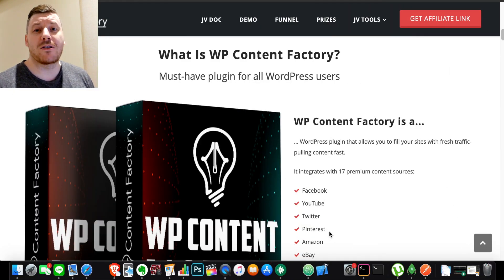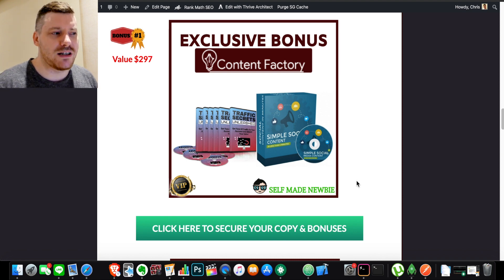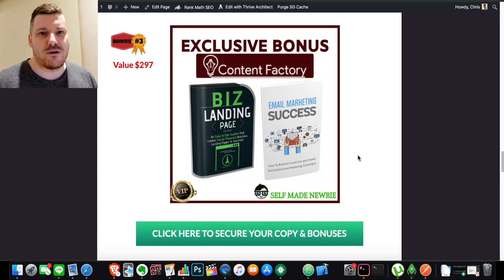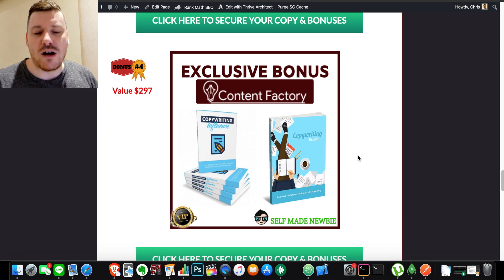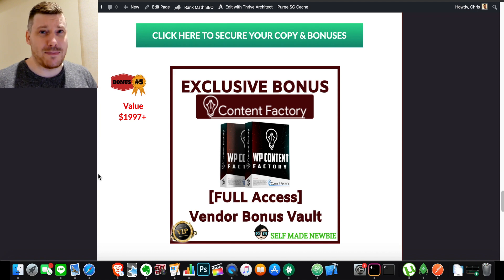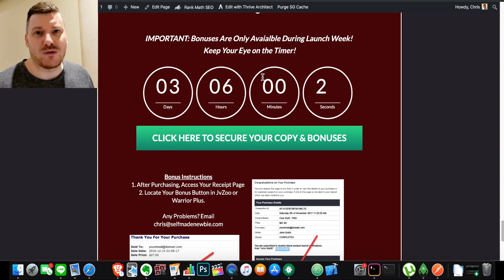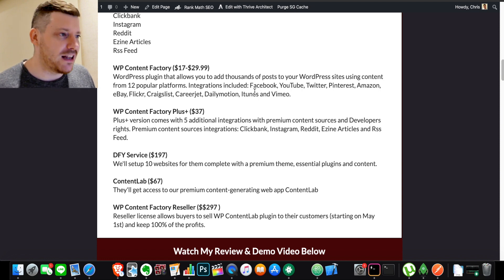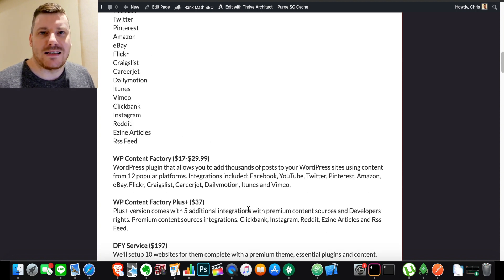WP Content Factory Review -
What is WP Content Factory?
Welcome to this WP Content Factory Review. For those of you out there who are looking to build a presence online, you should know that content marketing is the most effective method of putting yourself out there.

The problem is that a lot of people struggle with constantly keeping their finger on the pulse and being able to pump out cool, relevant content every single day. Which, let's face it, is something you need to do to stay relevant.

WP Content Factory enables you to solve this dilemma by creating content curation and automation from inside your WP platform. With comprehensive search function, integrations, and the ability to pull and curate content from virtually anywhere, you will never run out of content to put out.

In this review, I show you how by combining it with other FREE products that I am providing Exclusively, you can use Content Factory in order make money online.

Watch the video, and to get FULL Access, simply click the link at the top of this description.

Common Searches:
wp content factory review, wp content factory, wp content factory demo, wp content factory reviews, wp content factory pricing, wp content factory bonuses, download wp content factory, wp content factory discount